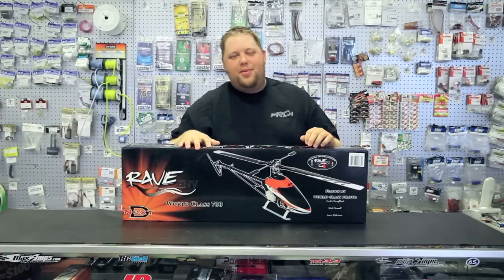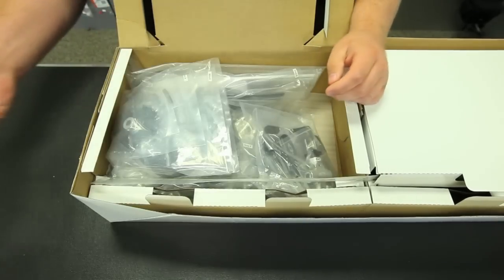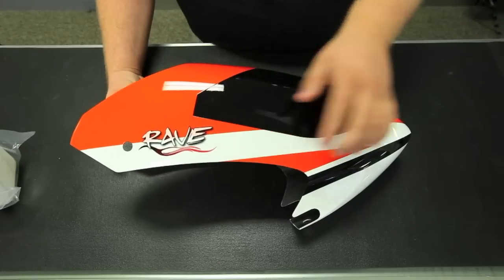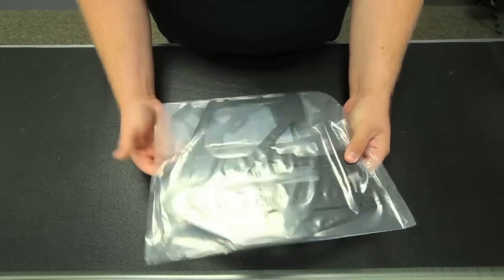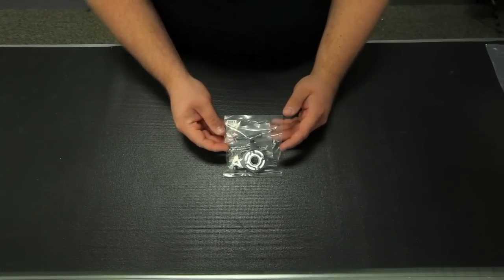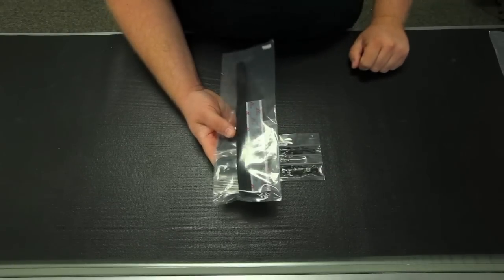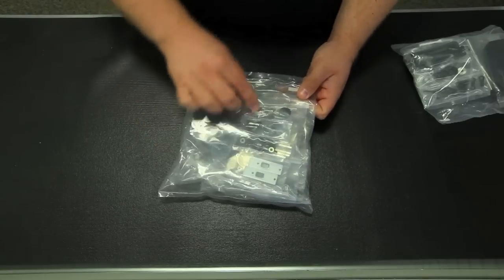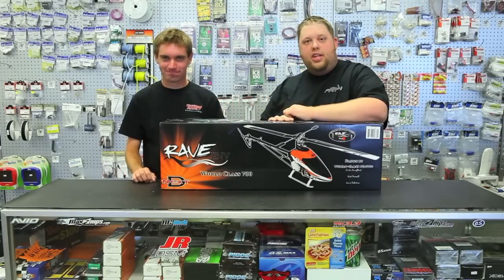WHATS IN THE BOX: Next-D Rave ENV Nitro w/Flybar (ND-YR7-K1001) presented by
Finally, after much ado, the ENV kits are here.  In this video, take a look at the much anticipated Next-D Rave ENV Nitro kit with a Flybar.  Other variations include the Nitro Flybarless Kit and the Electric Flybarred and Flybarless models.